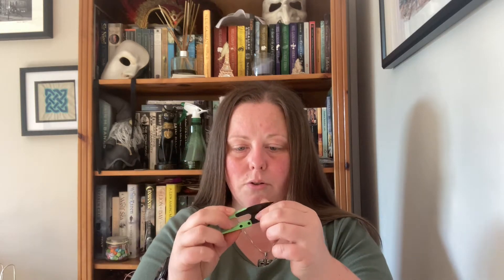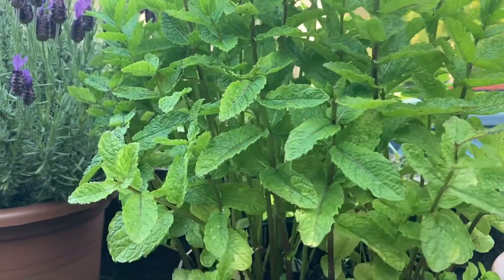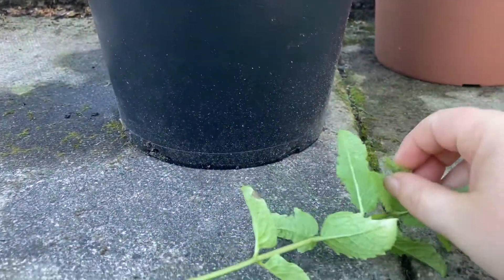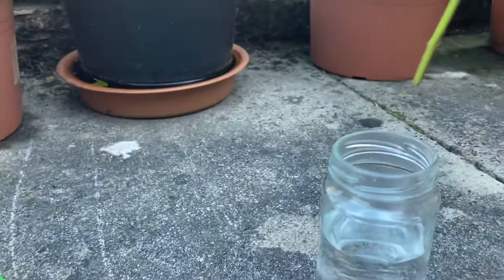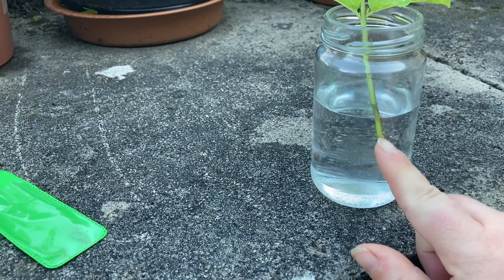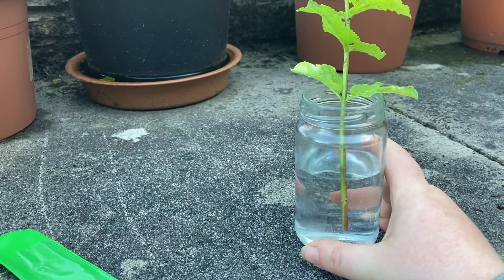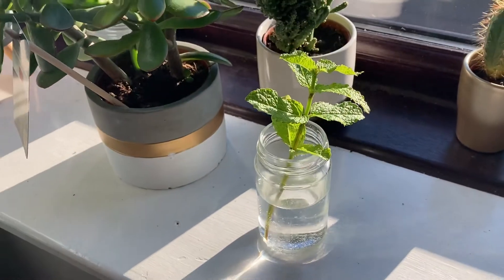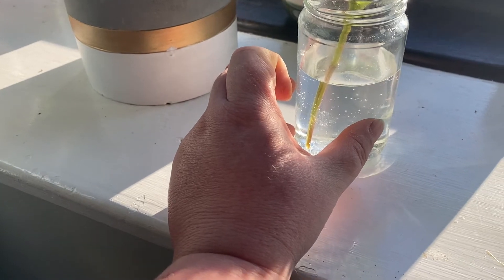Taking a Mint Cutting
This is how I take a mint cutting, in order to grow a new mint plant. There will be a follow up video, when it comes time to pot up the cutting.

I know that there is a grammatical mistake in the title card of the videos. I only noticed it, after I had shot a few weeks worth of videos. It will be corrected.